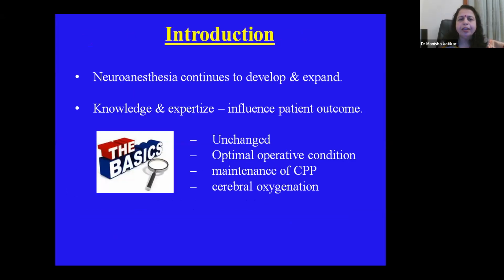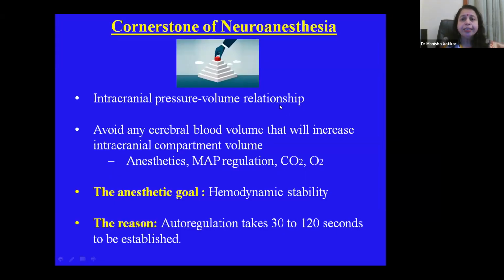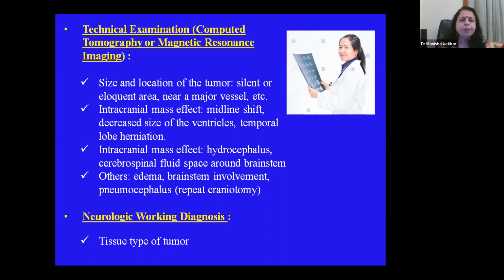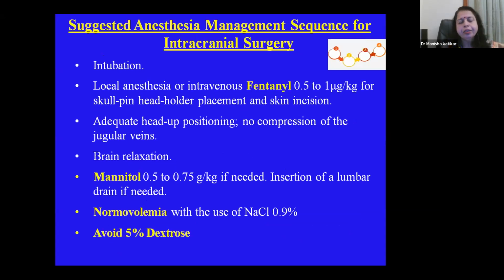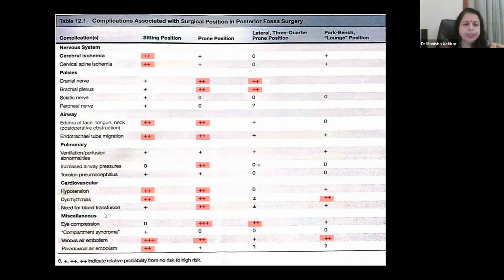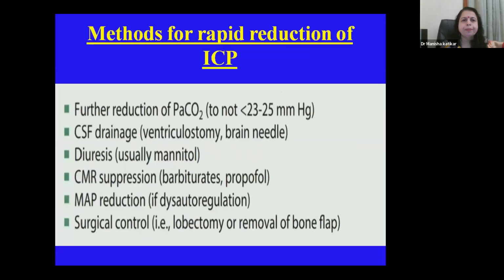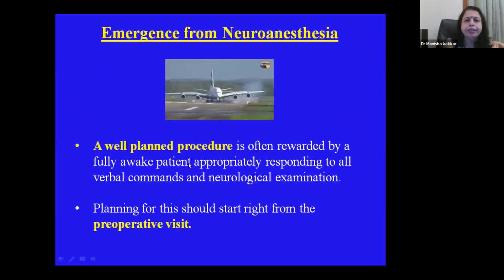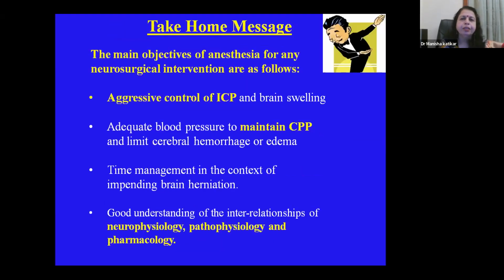CASE MEET -28,Neuroanaesthesia Tips and Tricks,by dr. Manisha Katikar